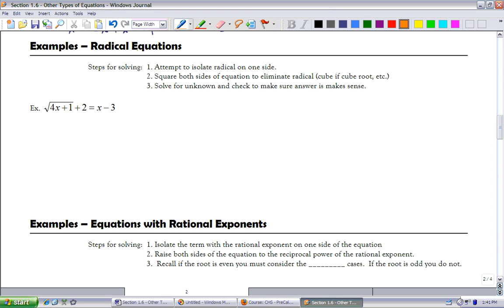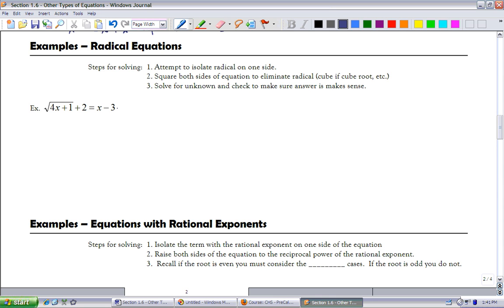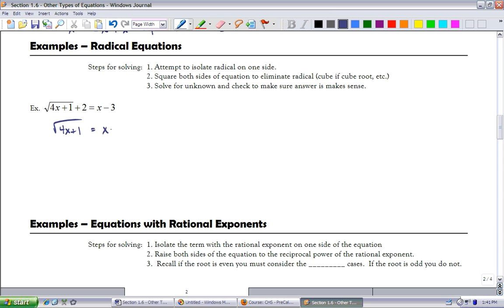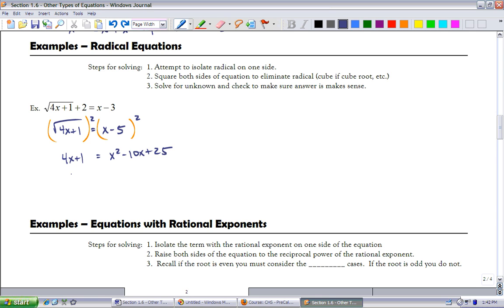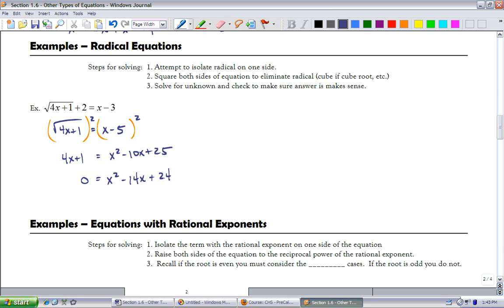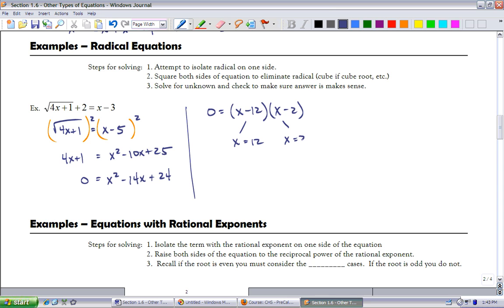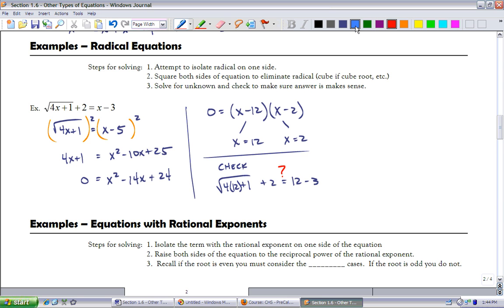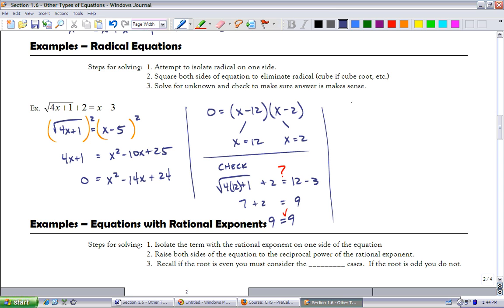Section 1 6 Radical Equations